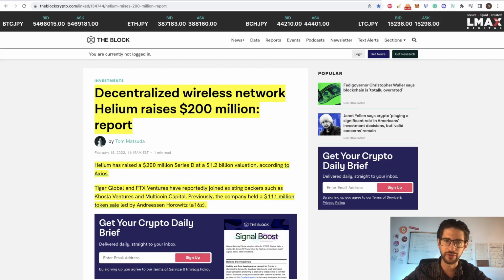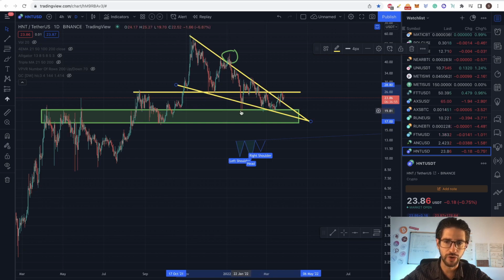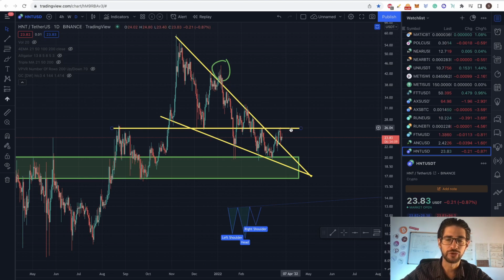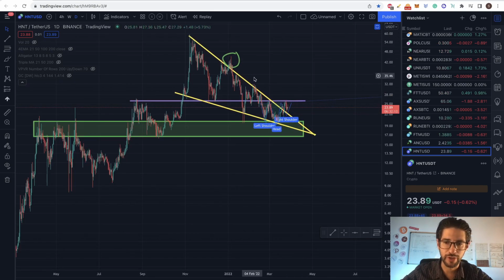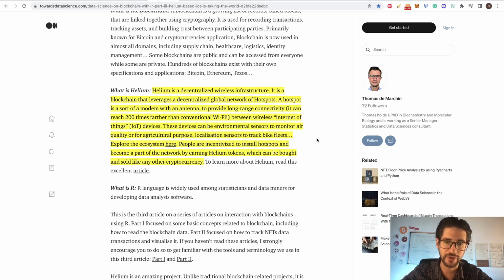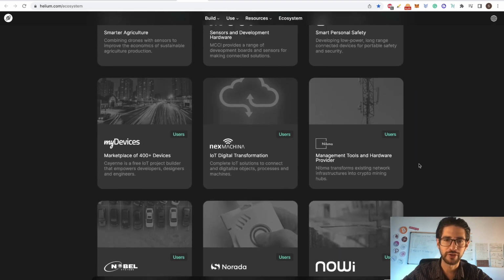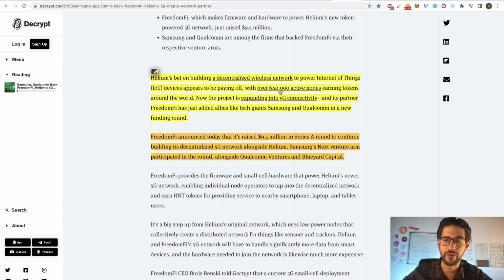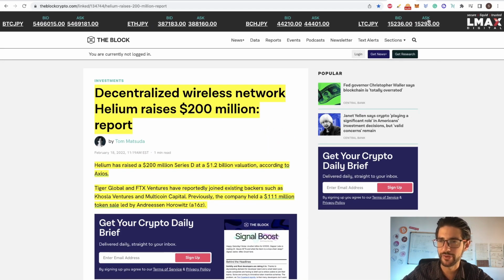HELIUM HNT Wireless Booming - March News and HNT Price Analysis - Samsung partners and more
In today's video, I am going to review Helium HNT project.
We are going to do some Technical Analysis and see in what pattern are we in and how to Trade HNT or enter positions.
And we are going to explain a little about the project and cover all the latest news.

@Crypto Currency State is a channel with the best Technical Analysis, Coins and Project Reviews, and Cryptocurrency News. I do original videos that you will not see on Youtube. Coins reviews. Market Analysis. Bitcoin. Ethereum. Ripple XRP. Polkadot. Vechain VET. Cardano ADA, Solana  SOL, Binance BNB. Trading and more.

💎 BTC - 15C27aa3S217M2V7S9PfRwQY2BLNCSe5D6
💎 ETH - 0xbc5320df931ec8d4d069d5cb7c4ddf7730faae2b
💎 LTC - LKJgwEV5Z414JaqSbJ1ciN6DpDMfAyUjX9

TIMESTAMPS:
0:00​​​​​​​​​​​​​​​​​​​​​​​​​​ Video topic:
0:40 Intro Crypto Currency State
0:50 Helium HNT Price Analysis - Entry level
6:58 Helium HNT intro Coin MarketCap
7:22 What is Heliium?
8:35 Helium Ecosystem
10:00 Helium WorldWide Map Coverage
10:30 Community and News
11:16 Samsung partners FreedomFi with Helium
12:30 How much make with a Helium Hotspot
13:16 Final March news